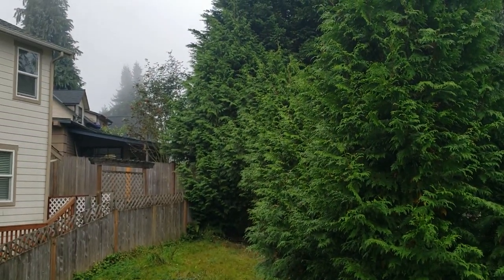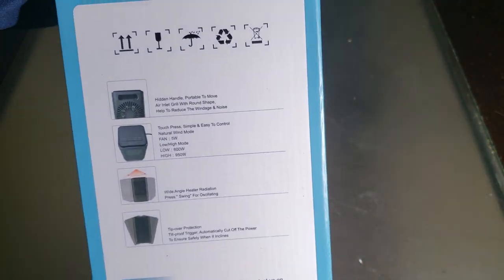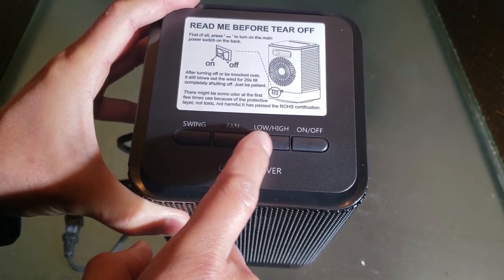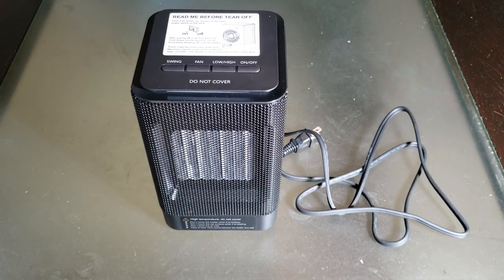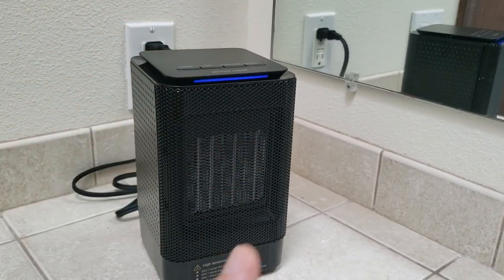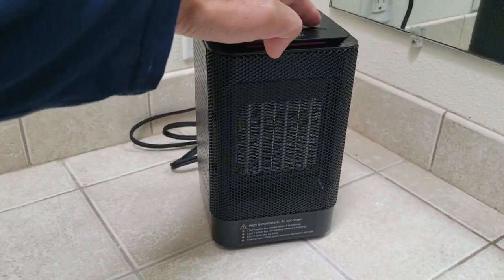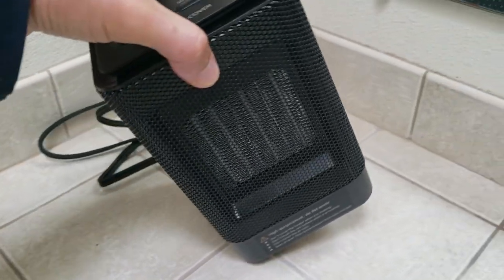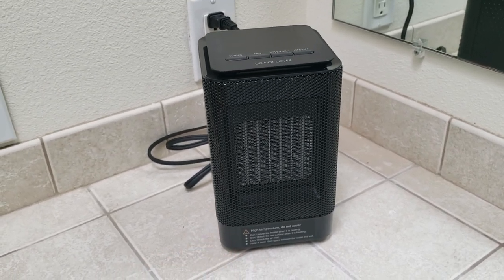ALROCKET Oscillating Ceramic Space Heater Review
Tired of taking a shower in a cold bathroom?